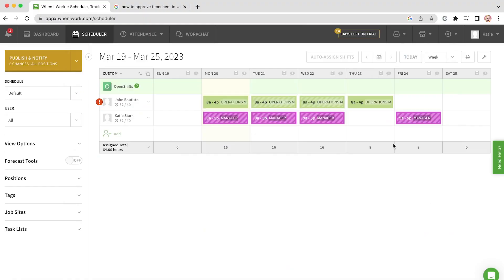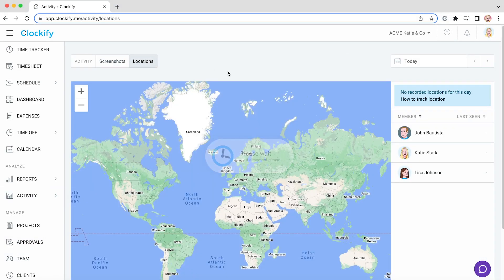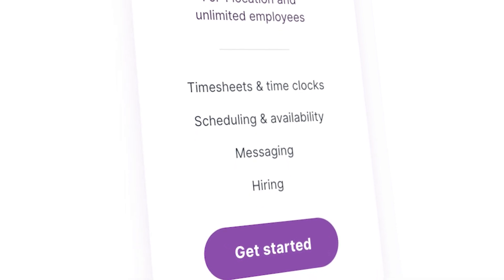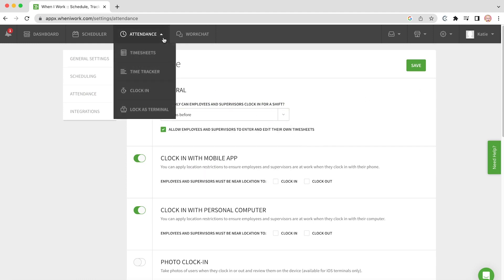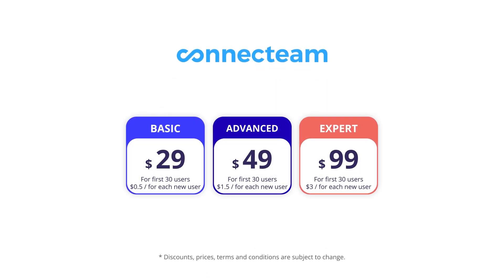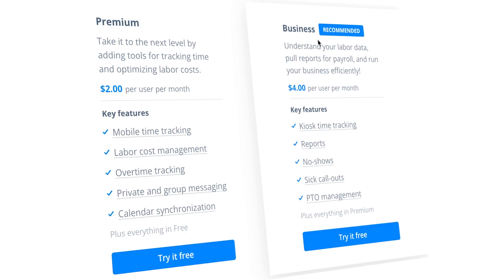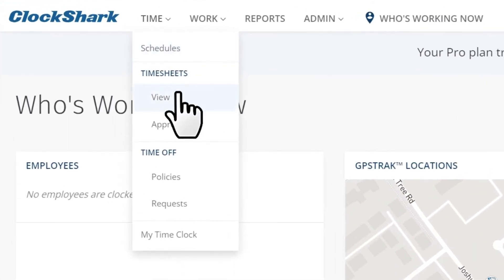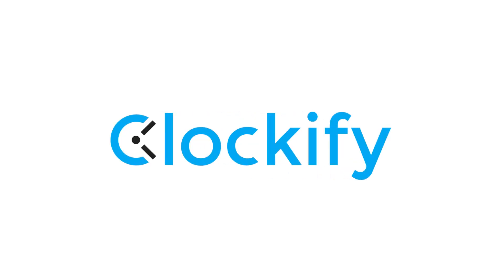Best Time Clock Software (2023)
0:00 Intro
0:13 Clockify
1:35 Homebase
2:30 When I Work
3:20 Connecteam
3:55 Deputy
4:35 Sling
5:16 ClockShark
5:59 QuickBooks Time
6:26 Comparison